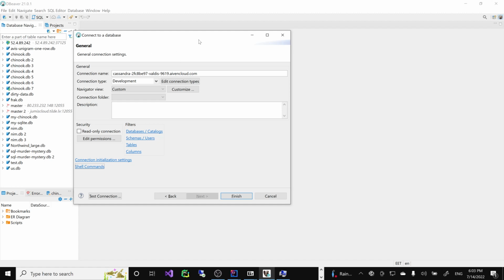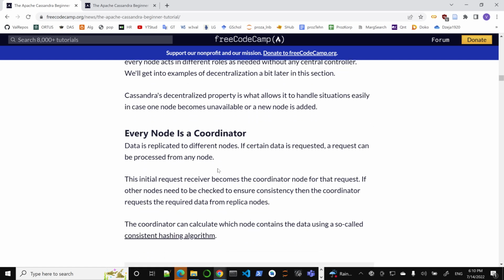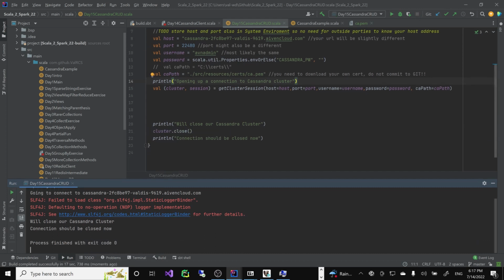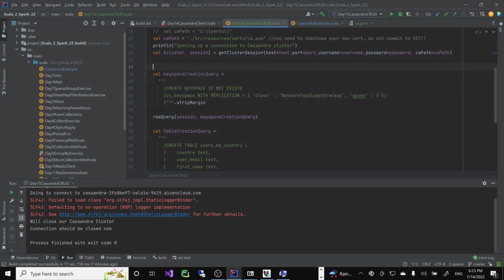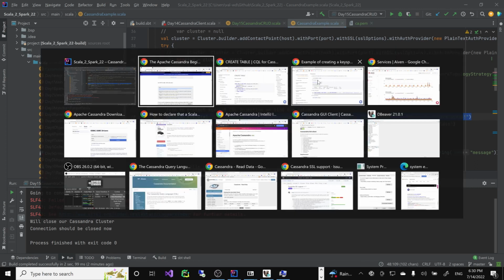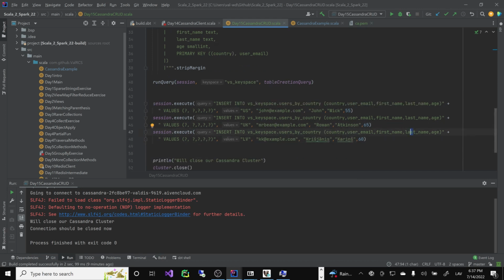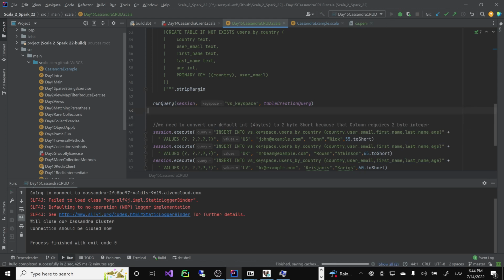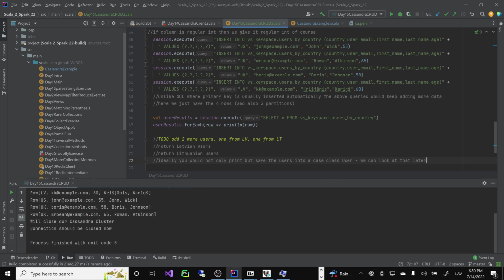Scala 2 Spark Day 15 - Cassandra Table, Partition operations and exercise 2022 07 14 18 02 39